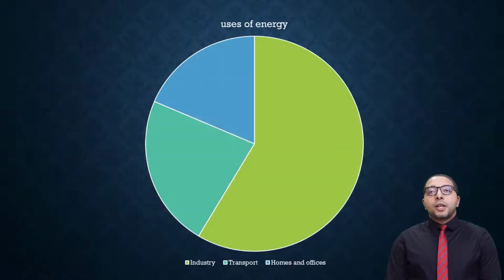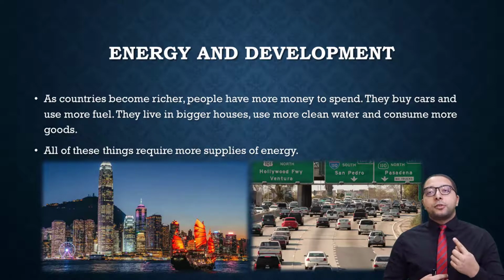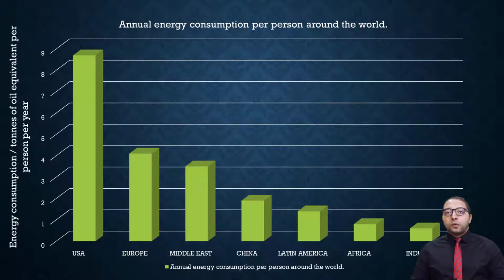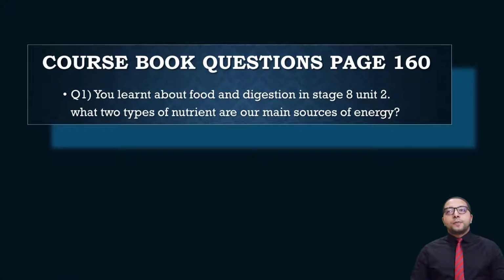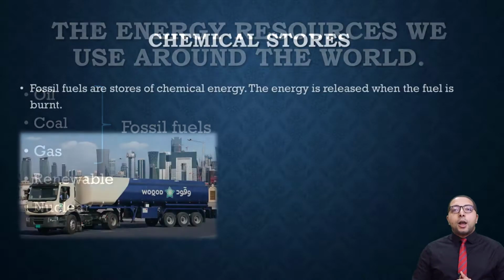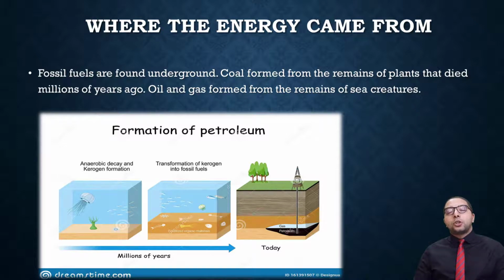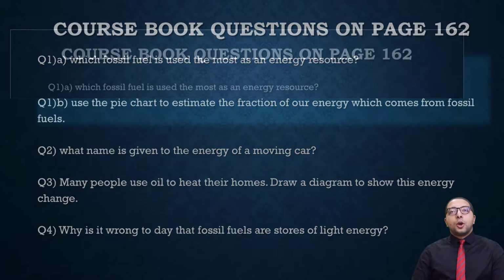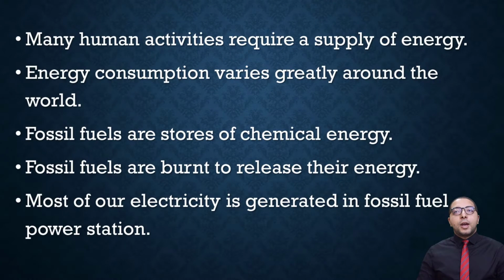HOW WE USE ENERGY AND FOSSIL FUELS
This video is based on how we use energy and fossil fuels.